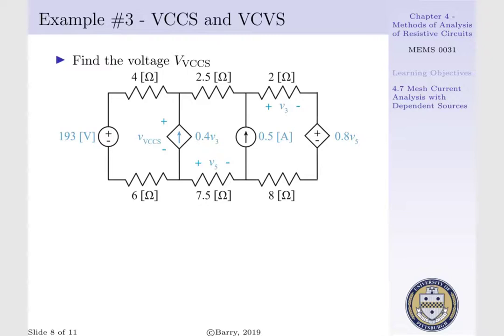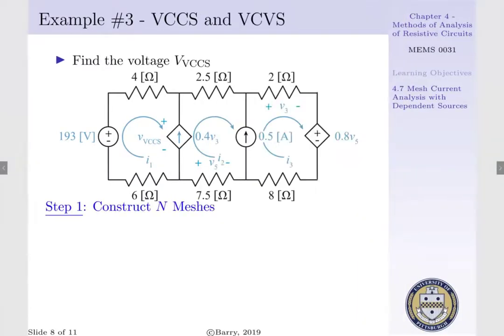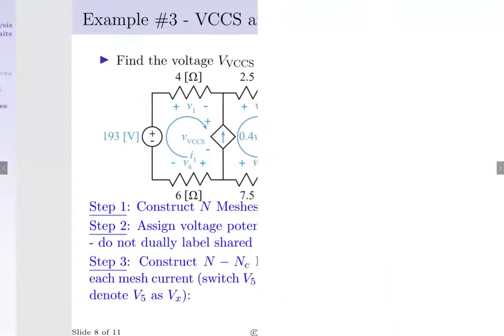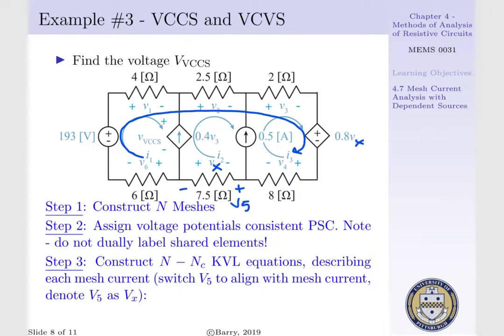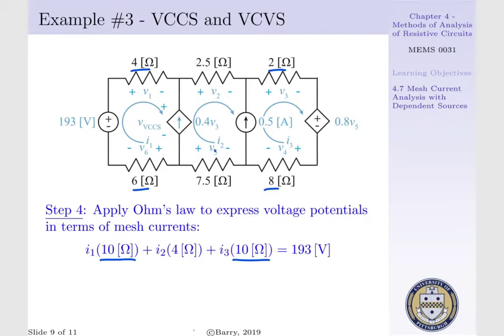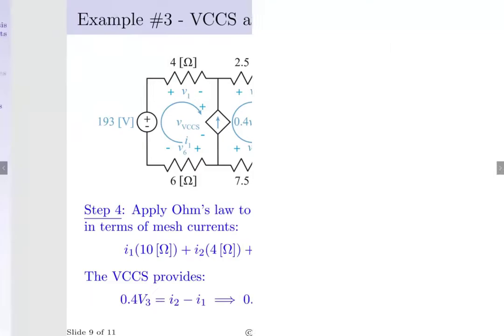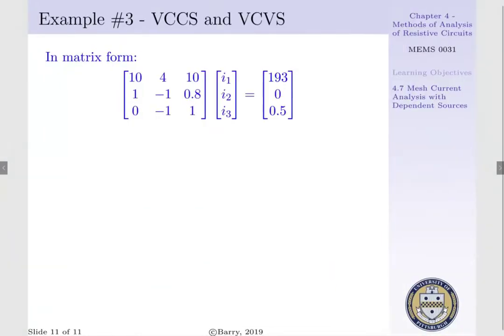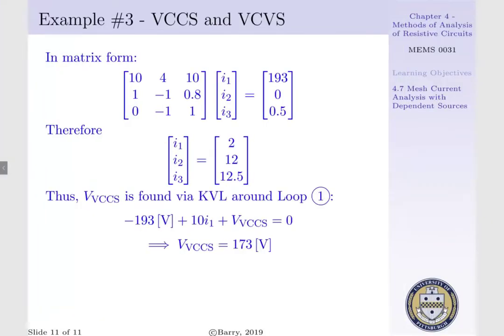Lecture 14 - Example 3